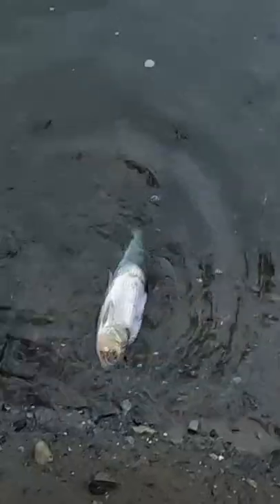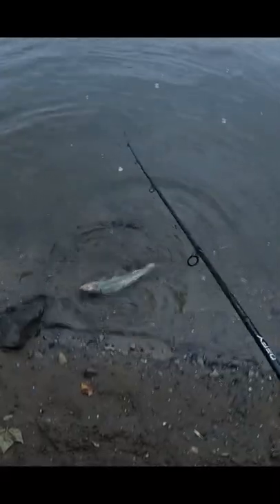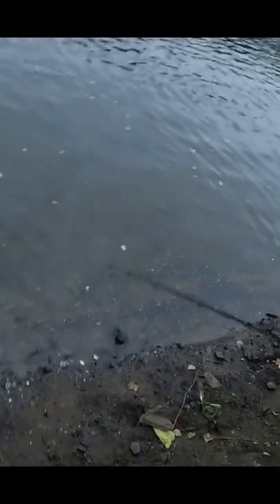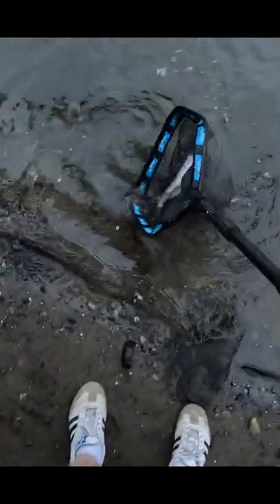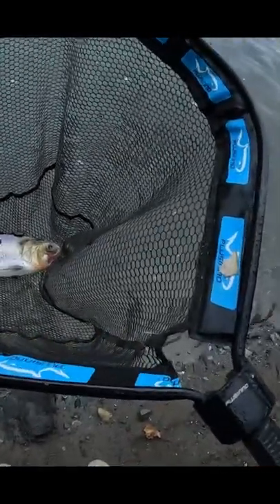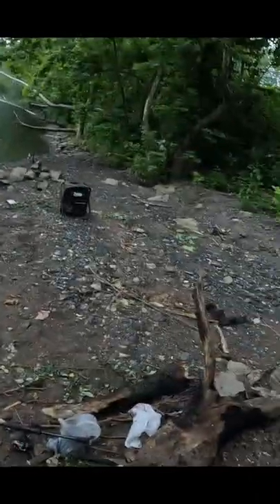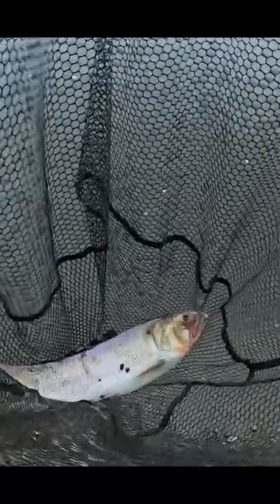Zombie Fish on the Delaware River?!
I'm new to the Delaware river so I didn't know this was a thing! These shad run up river to spawn and then I guess the adults die. Just like Salmon! This poor guys eyes were rotted away and he was still clinging onto life... He'll make some good catfish bait at least!